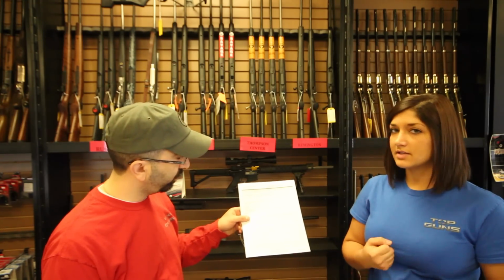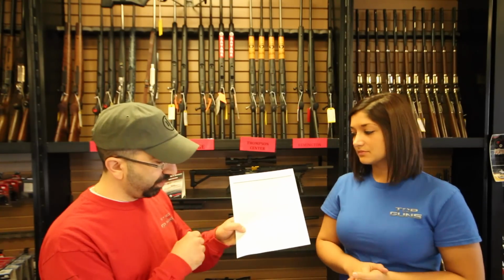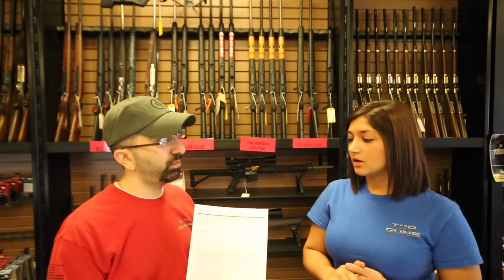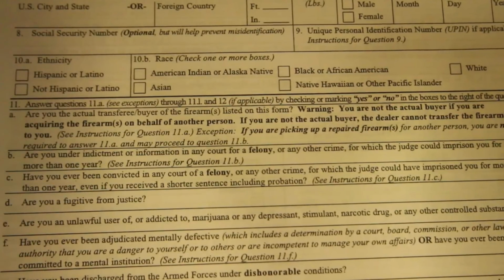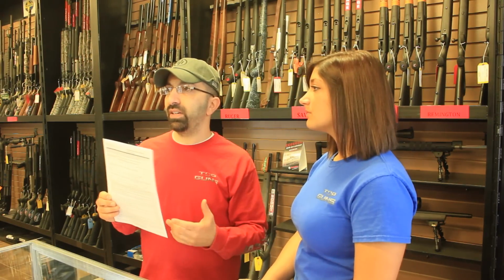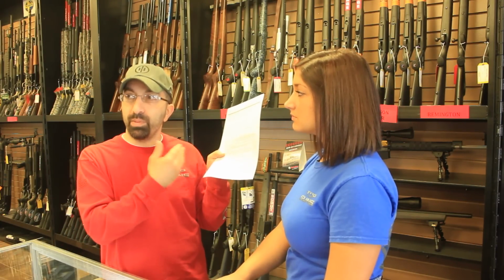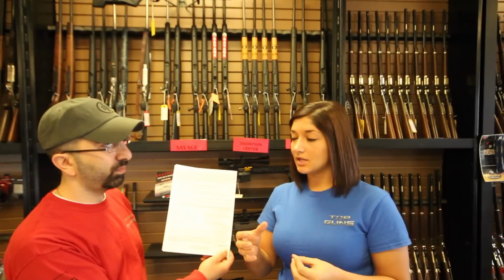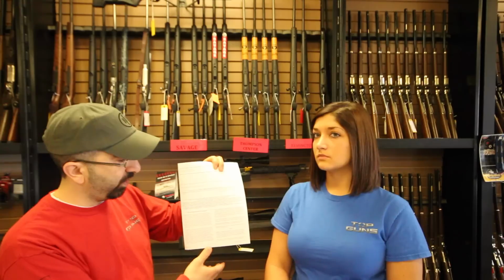ATF Form 4473 | Purchasing a Firearm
Top Guns is a locally owned and run business.  We love what we do and continue to grow our establishment so we can better serve our community.  We are currently in the R&D phase of opening an indoor range.  Please check back for future updates as details become available. We sincerely appreciate the opportunity to serve you in your needs. Thanks for being a part of the Top Guns Team.

Our Politcal Stance:
We are strong belivers in the Constitution and The Bill of Rights.  It is our opinion that no person or group has the legal right to infringe on any portion of our Constitution.  We encourage everyone to vote in every election and to educate others of your findings when you believe strongly in a cause.